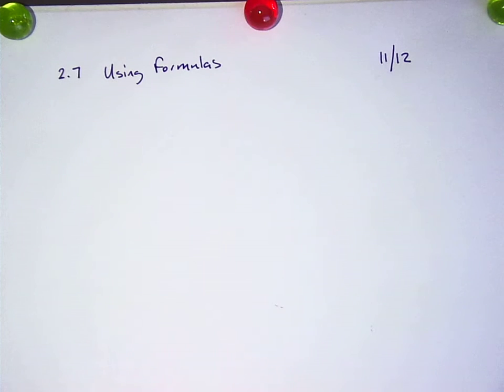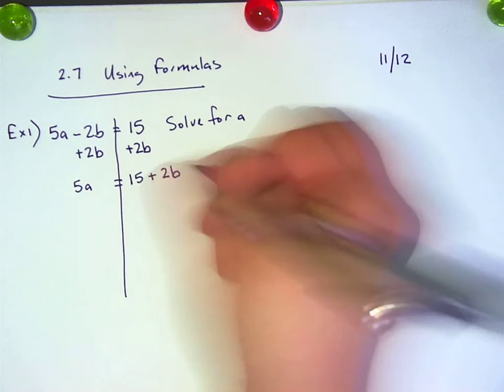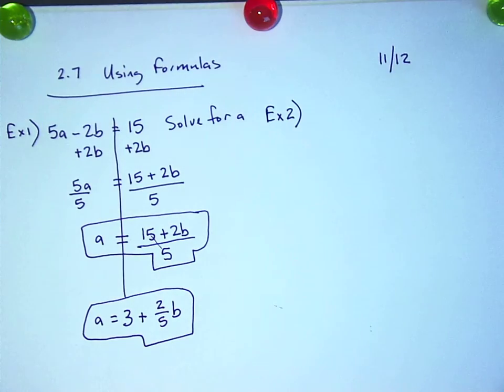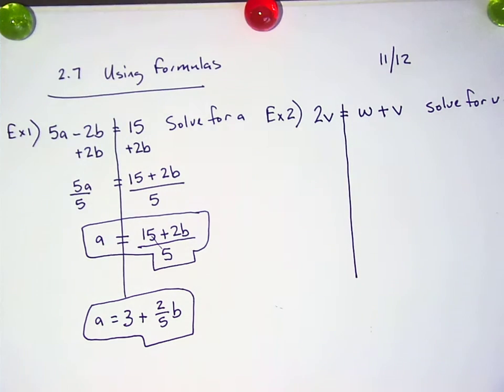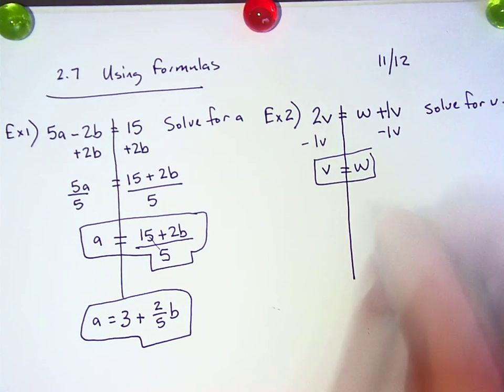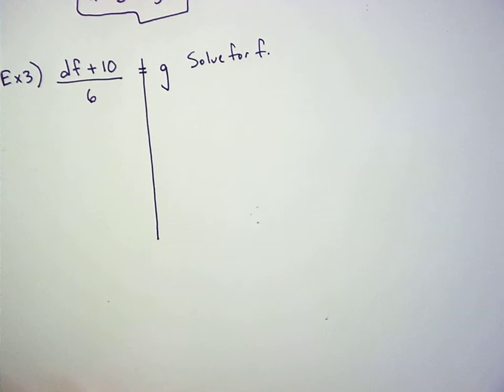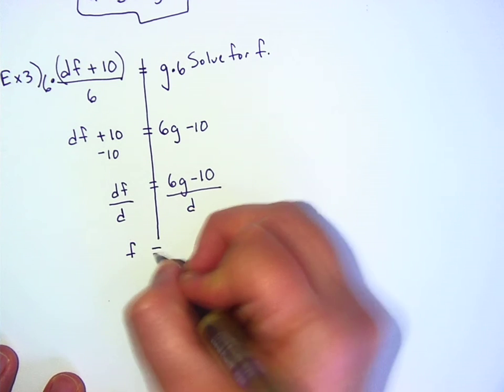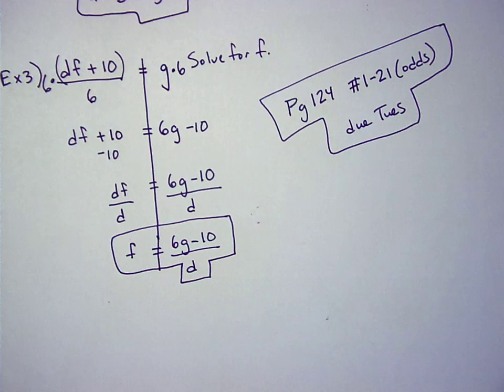Math 9 11/12